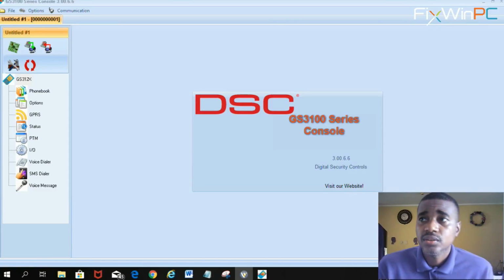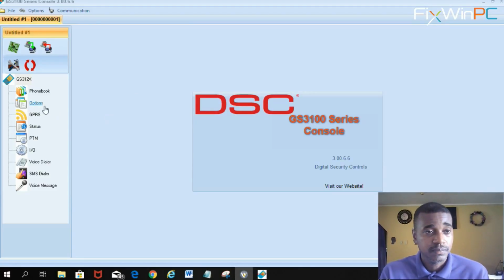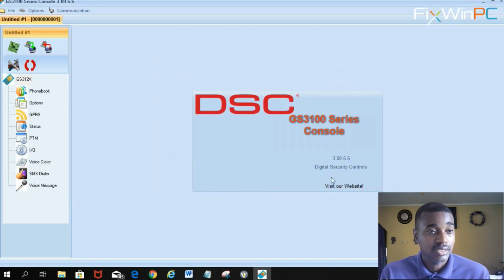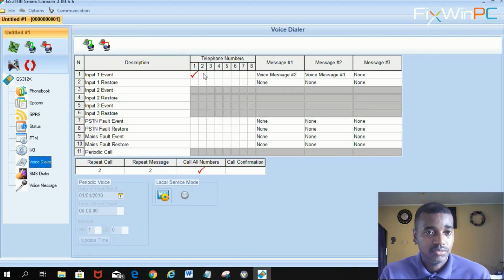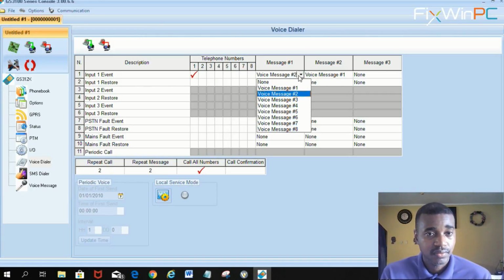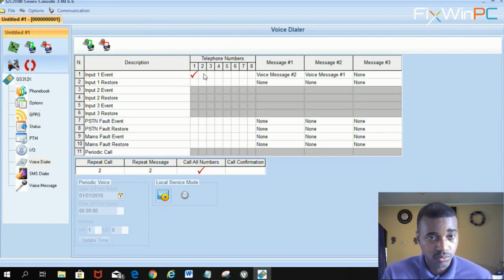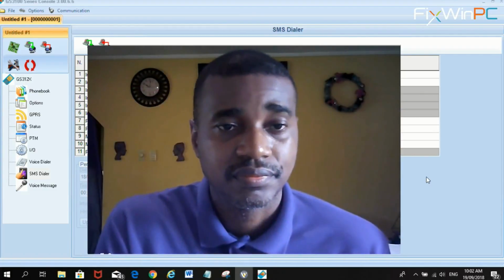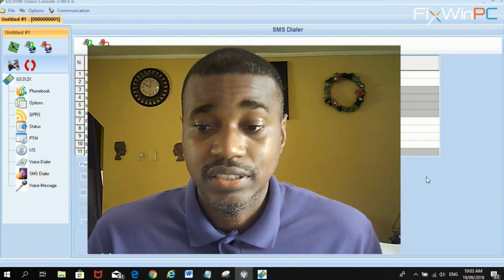Panic Alarm Demo with DSC GS3125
In this video we go through the components and configuration software needed to make a panic alarm system for your home security.

Components:
DSC GS3125 GSM module for communication
GS312x-310x Console software to configure
DSC PC-Link cable kit
Wireless transmitter key fob
Wireless receiver with relay
panic/hold up button
Strobe light